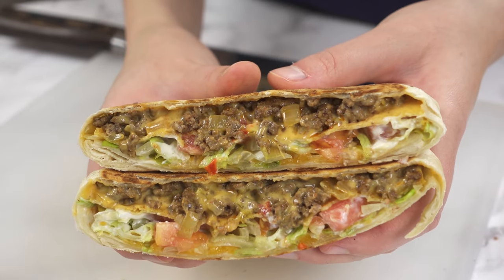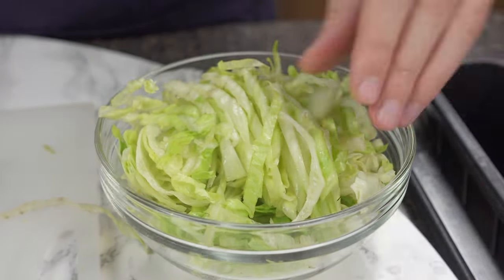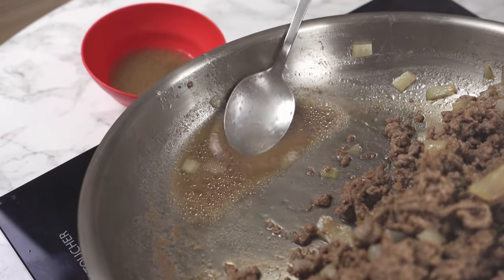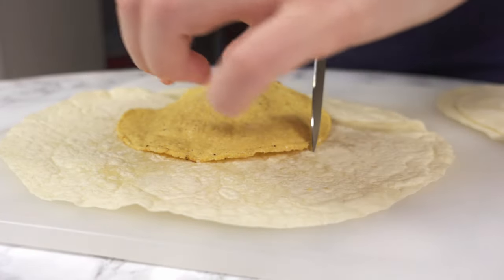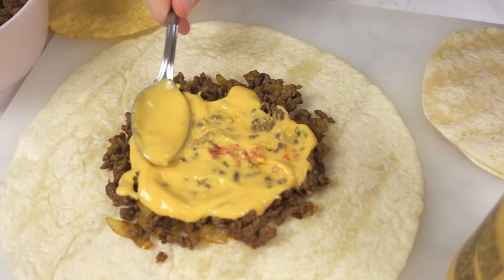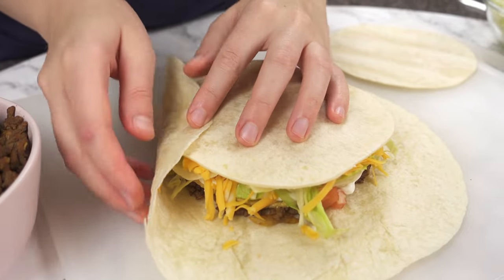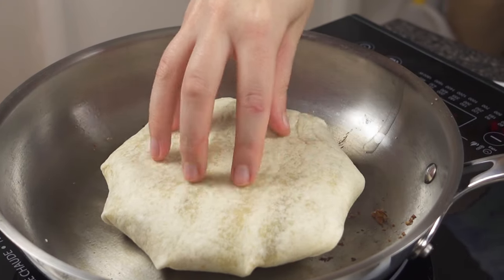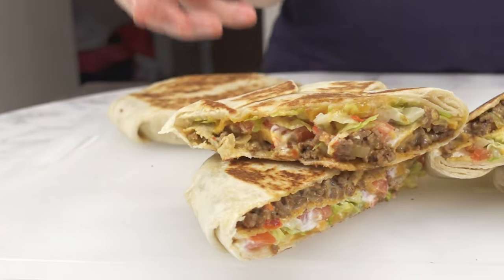Homemade Taco Bell Crunchwrap Supreme Recipe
In this video I’ll show you how I make my EASY Crunchwrap Supreme that is WAY better than what you get at Taco Bell and it is actually crunchy! Hehe. Give this recipe a try and let us know how it turns out in the comments below!

Recipe:
1 lb ground beef
½ an onion, chopped
1/2 package taco seasoning
8 flour tortillas
4 tostada shells
½ cup nacho cheese
½ cup sour cream
2 cups shredded iceberg lettuce
1 diced tomato
1 cup shredded cheese

1. Prep the ingredients, dice the onion and tomato, shred the lettuce, and grate the cheese.
2. On medium heat, cook the ground beef with the onion. Once it’s cooked all the way through, drain the fat if any.
3. Add ½ a package of taco seasoning, use the full pack if you like it more spicy. To that add ¼ cup of water. Cook for a few more minutes until the water has evaporated.
4. Using the tostada as a guide cut around your 10” tortillas with a knife. Or you can buy smaller tortillas as they are already the perfect size.
5. Working one at a time, place ground beef mixture in the center of each 10” tortilla. Top with nacho cheese dip, and one tostada. Spread sour cream in an even layer on the tostada shell, top with tomato, lettuce, then cheese.
6. Add the smaller tortilla on the top and fold the bigger tortilla up and over the center. Continue to work around the tortilla folding as tight as possible.
7. Heat up a pan and use one tablespoon of olive oil or pam, and place the wrap seam side down and cook until golden brown. Flip and cook the other side until golden brown. Cut in half and serve right away to keep the crispiness. Enjoy!